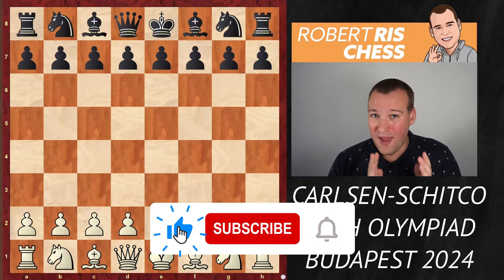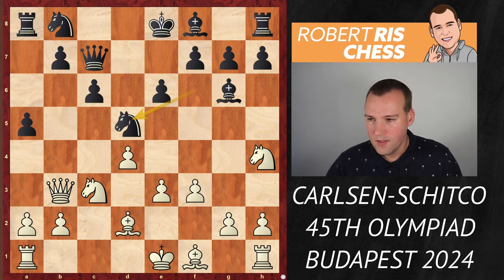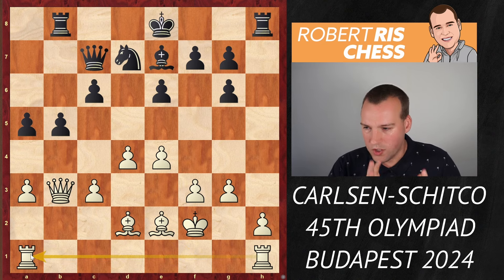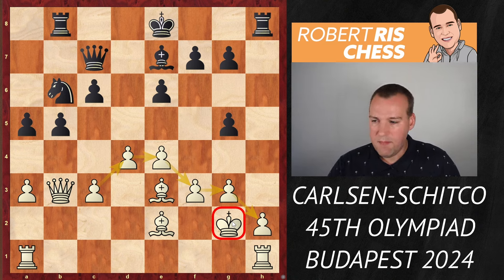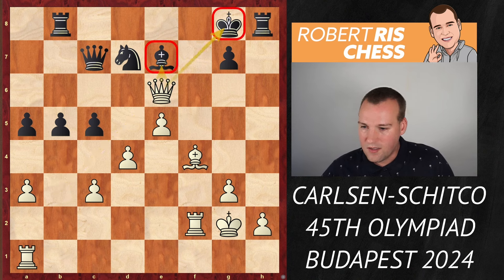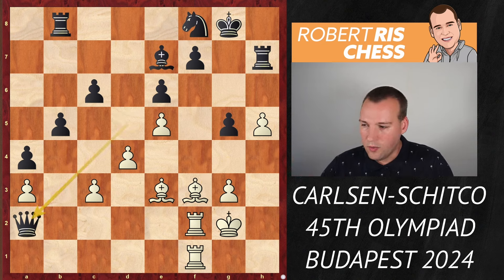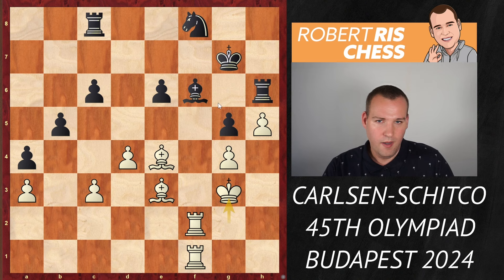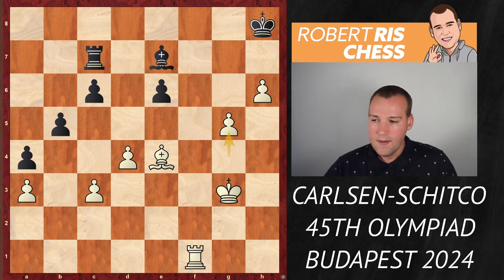Hidden Depths of Chess Strategy REVEALED | Carlsen vs Schitco | Chess Olympiad 2024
In this video I show you the game Carlsen vs Schitco from the Chess Olympiad in Budapest 2024